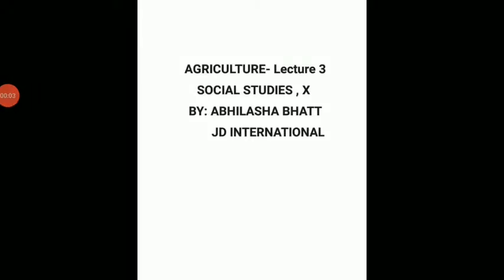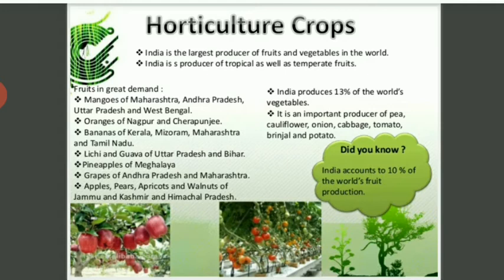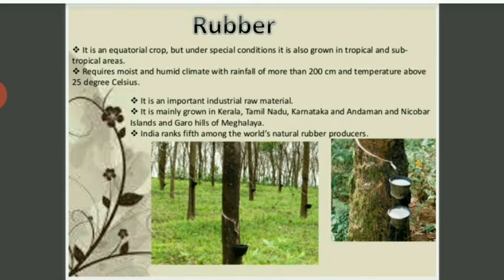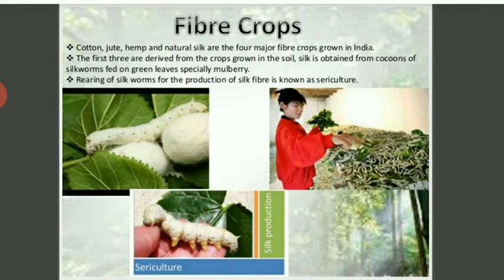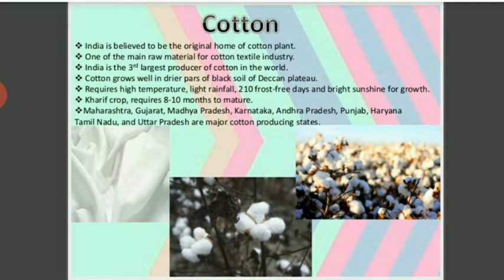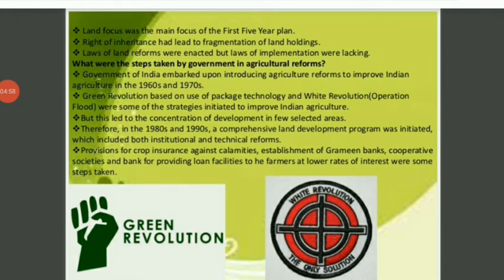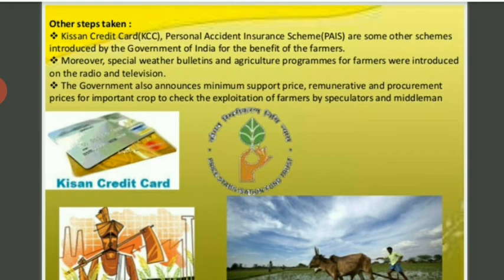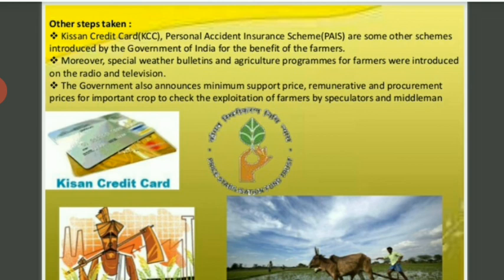Class 10 S.st Day 3 By Mam Abhilasha Bhatt